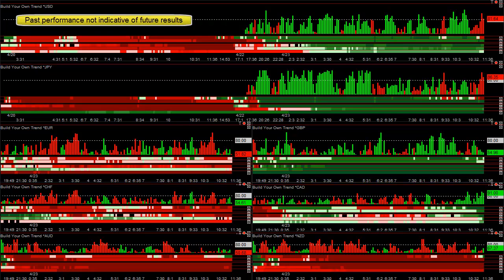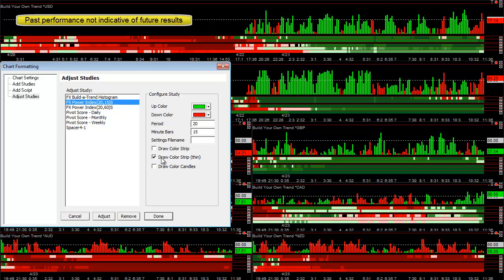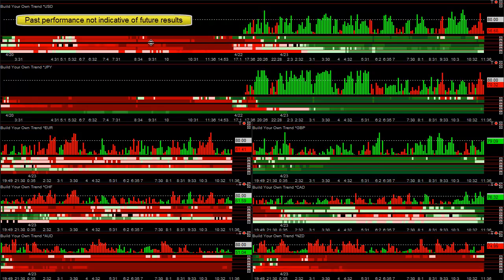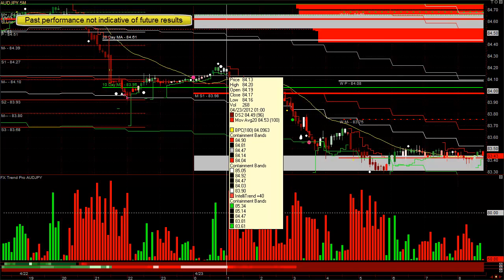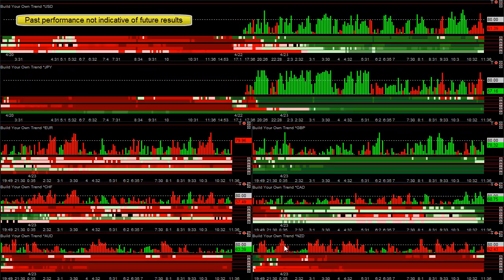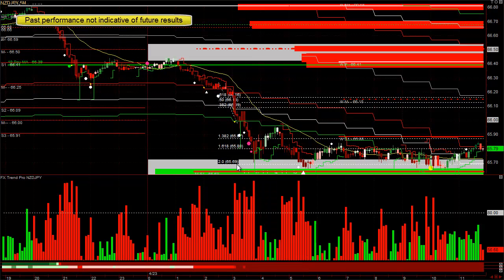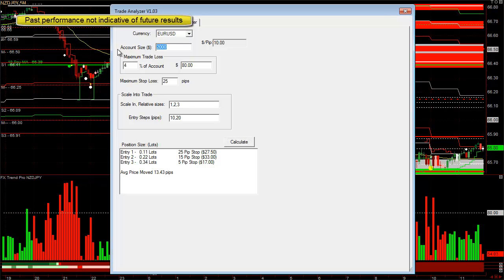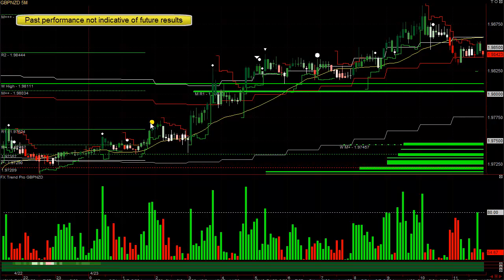Forex Trading Systems April 23, 2012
Forex trading systems blog - see our software and systems in action each day.  Use our currency meter to find best currencies to trade.